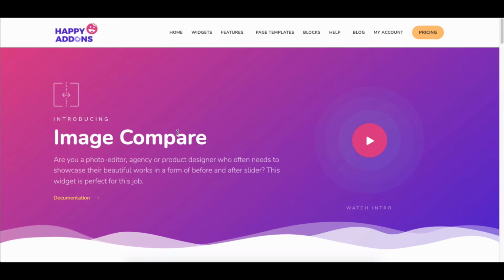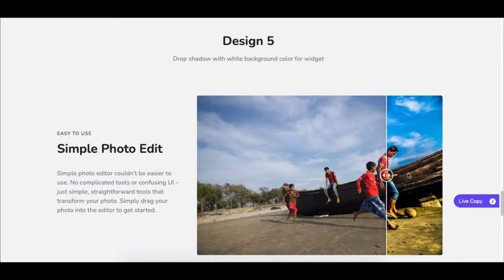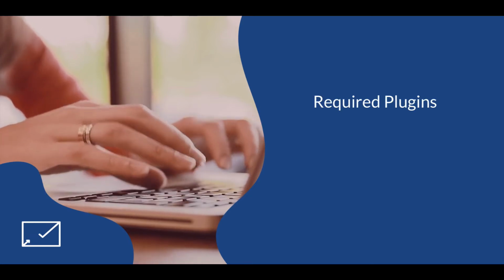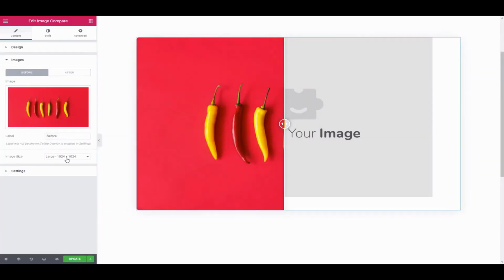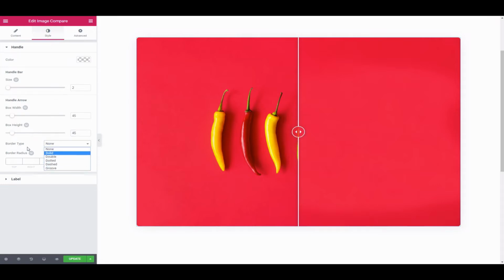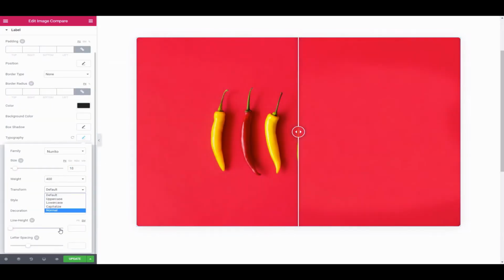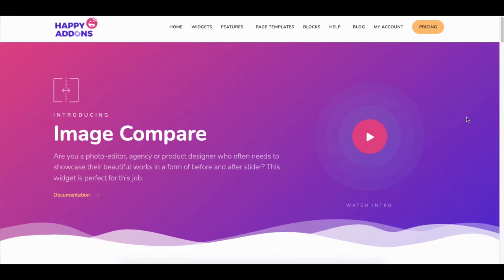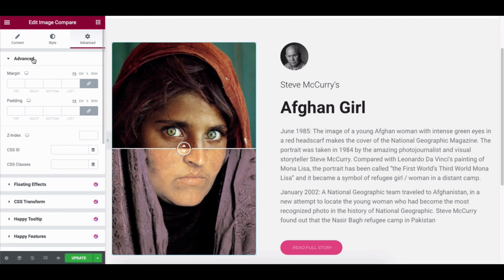How To Use Image Compare Widget of Happy Addons To Differentiate Two Images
Are you a photo editor, agency, or product designer who often needs to showcase your beautiful works in the form of a before and after slider?

Happy Addons introduces the Image Compare widget to let you do that with ease. You can add two different images and individually customize the color, layout, effects and do more at your convenience.

Let’s see how you can utilize the Image Compare widget of Happy Addons to differentiate the images in a smart way. But first of all, install and activate the plugin below on your WordPress site:

Once you’ve done with the initial part, go to the Elementor editing panel and add the Image Compare widget from the widget list. And you will get the default view of the widget. After that, insert the two separate images and add the custom designs, colors & other options to the widget.

For more, let’s explore the video tutorial to learn how to use the Image Compare widget on your WordPress powered Elementor site:

Time Stamp:
0:05 Introducing the Image Compare widget
0:45 Required plugins to get started with the widget
1:00 Elementor Editing panel and adding the widget
1:15 Adding the after & before image
1:25 Exploring the widget settings
1:40 Styling the widget
1:52 Styling the Widget Label
2:11 Using the LiveCopy paste feature of Happy Addons
2:40 Using advanced functions of Elementor